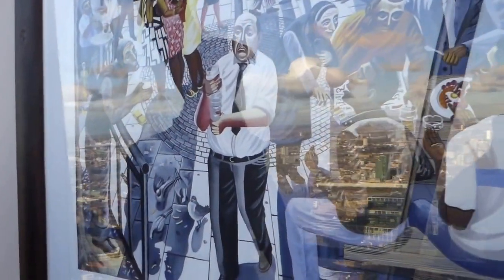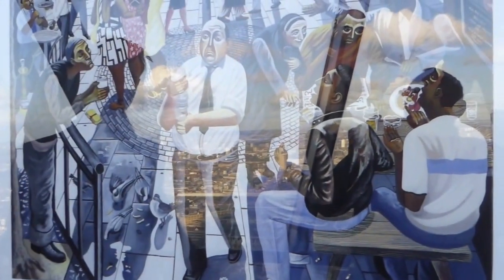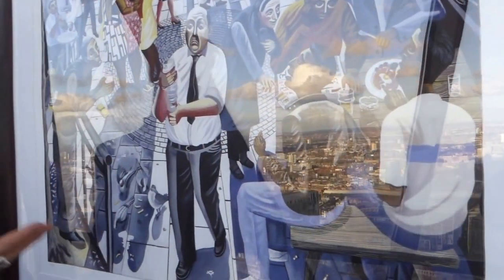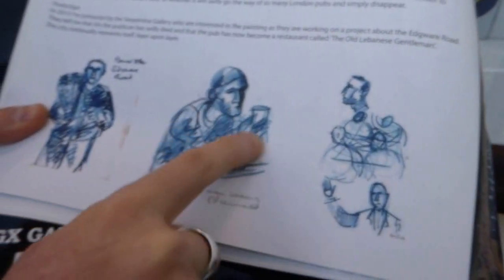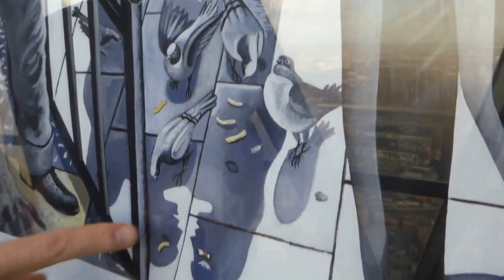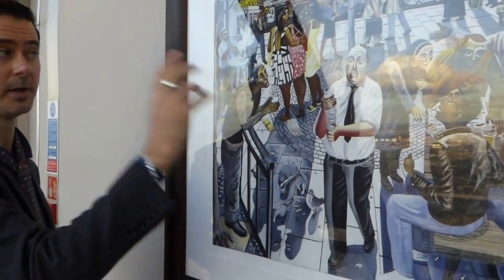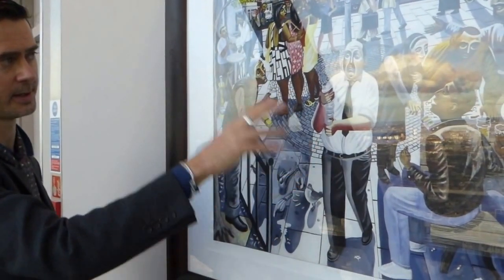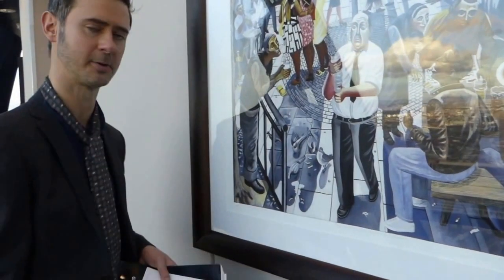'The Old English Gentleman of The Edgware Road' A limited edition print by Ed Gray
Ed Gray discusses a limited edition print of life on the Edgware Road from his exhibition 'London's Brilliant Parade' at the London Gherkin. Gray tells the story of Jim the publican and a pub that changed hands over time as the community changed around it.